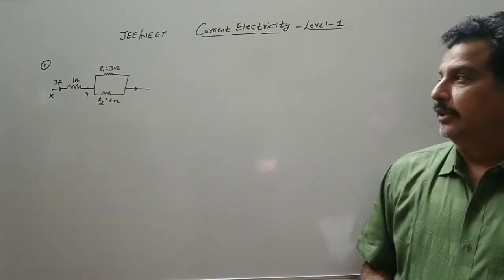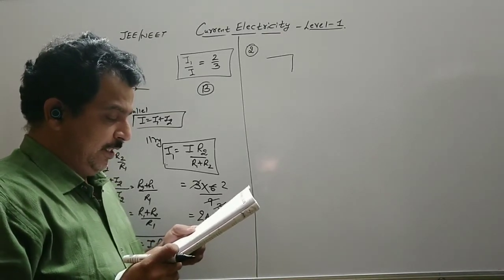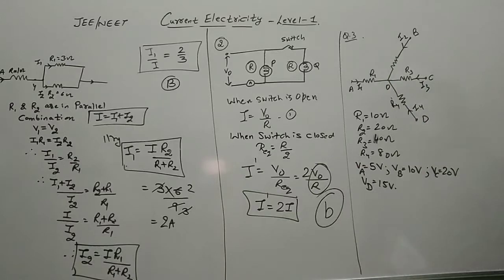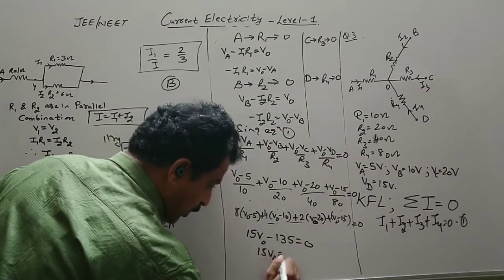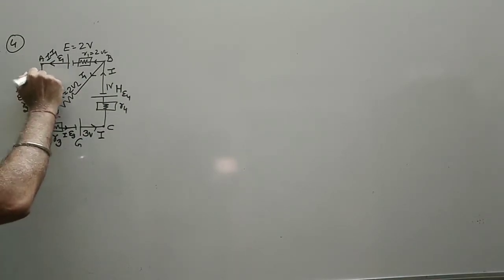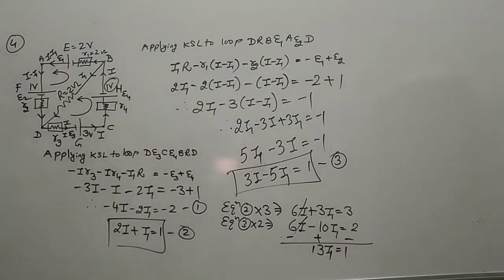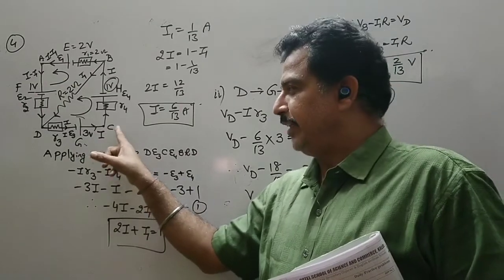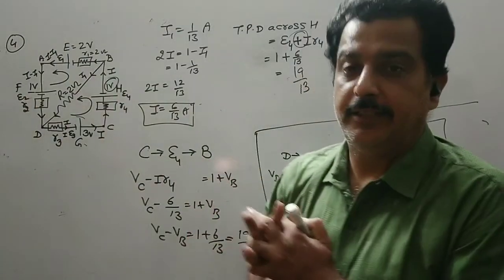Current Electricity | NEET-JEE | Download questions from description | LEVEL 1 | Lecture 02 | AN